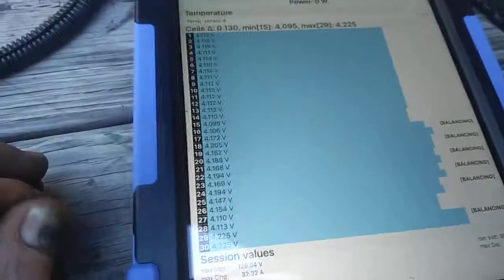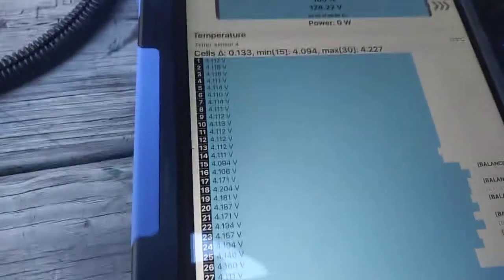5 Tesla modules hook to BMS and on the back of the Hulk